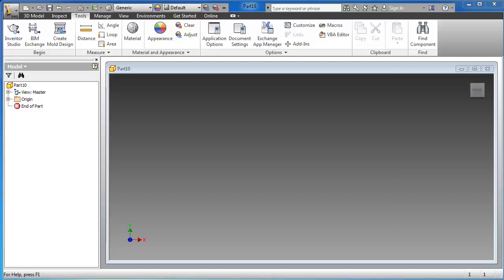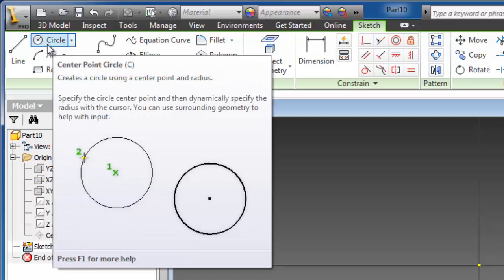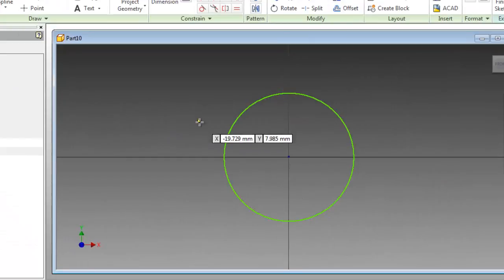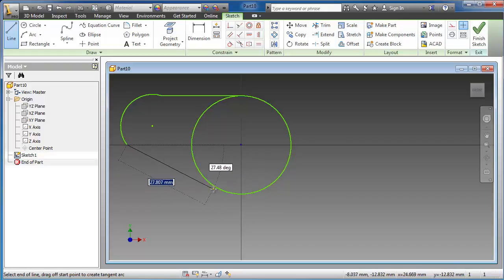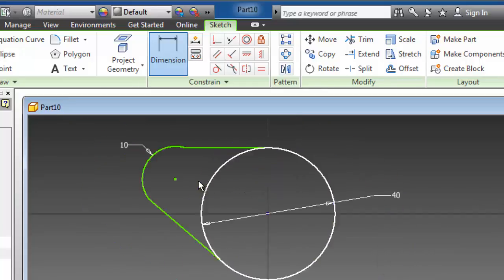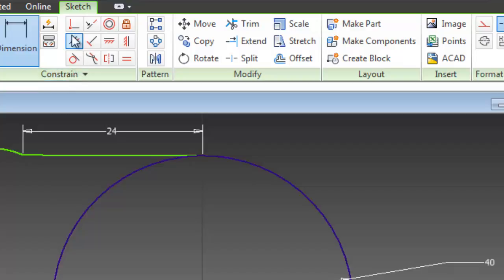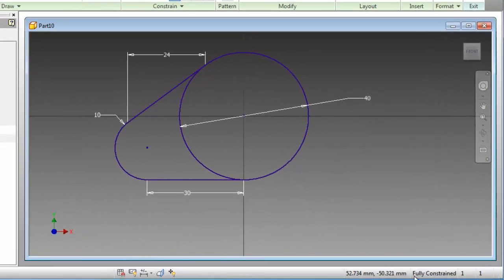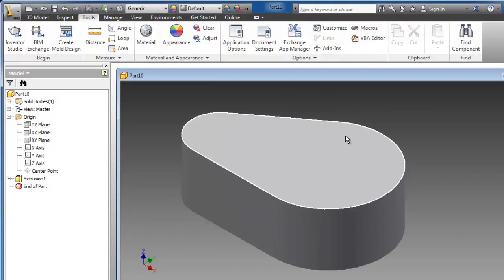6-Inventor Beginner Tutorial: Drawing Tools/ Dimensions/ Contraints/ Fully defined/ Trim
6-Inventor Beginner Tutorial: Drawing Tools/ Dimensions/ Contraints/ Fully defined/ Trim

This channel is dealing with the most used softwares by Engineers & technical students or anyone intrested! This channel will provide the tutorials and trainings which related to those software! Also it will be helpful to whom intended to learn at home!

This Channel will contain topics about:
► MATLAB TUTORIALS
► Inventor  TUTORIALS
► CATIA V6 TUTORIAS

Future Plans:
► Hydroponics Engineering